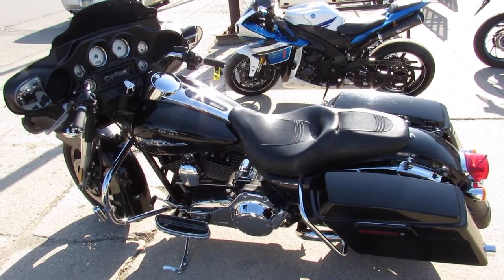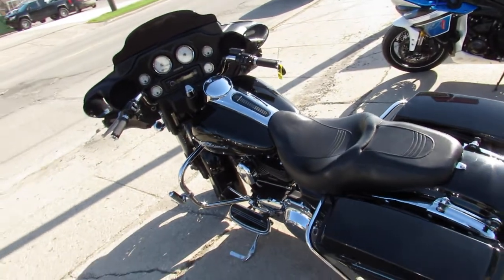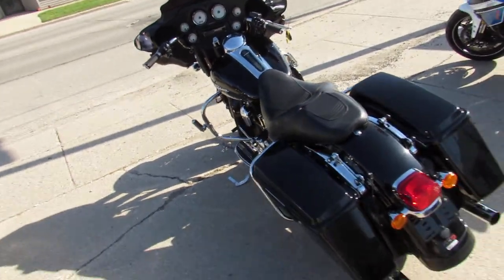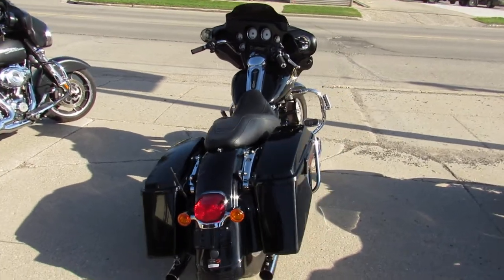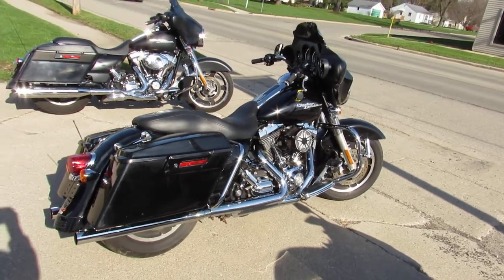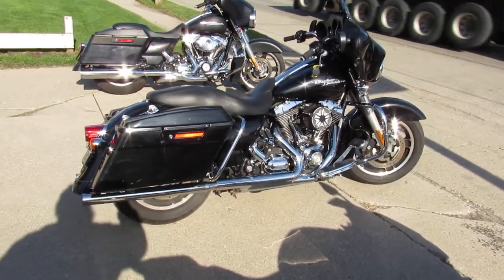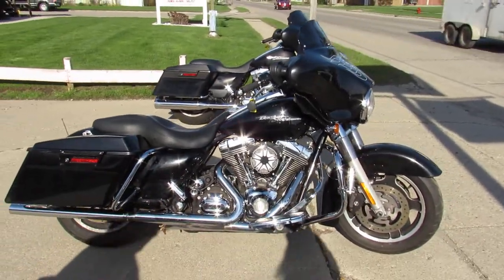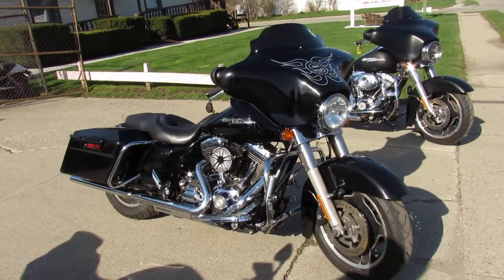2009 HARLEY FLHX FOR SALE IN MI U6161